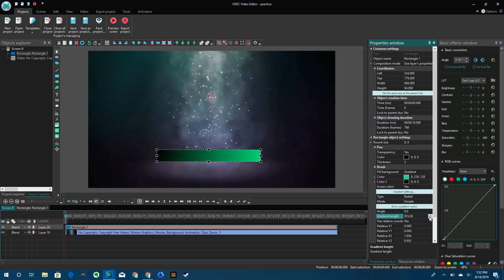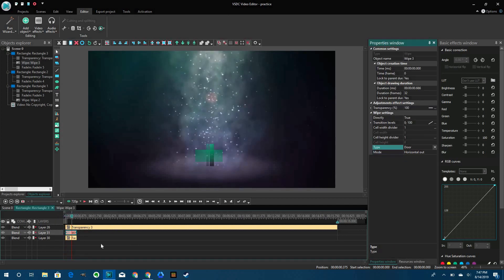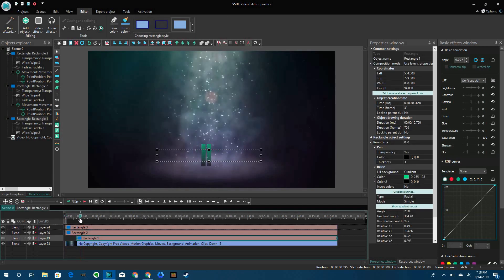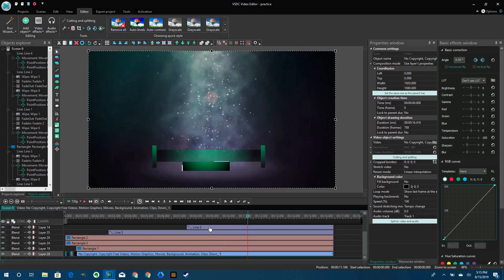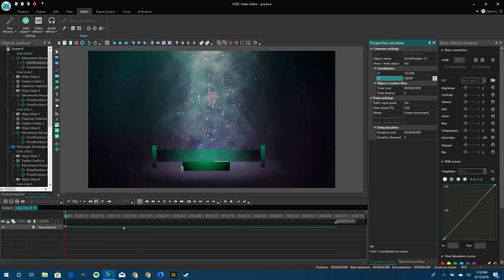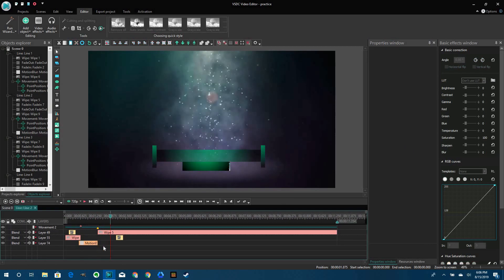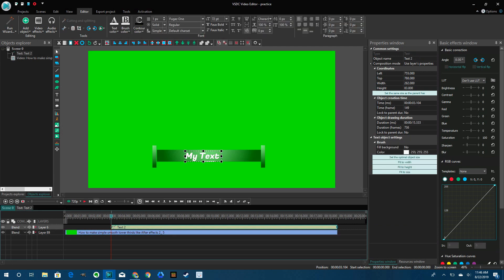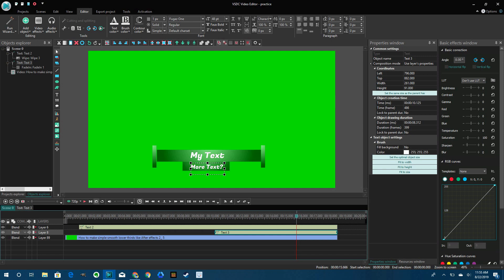How to make simple Lower Thirds Like After Effects using VSDC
This was song was The courtesy of Audio Lounge Music